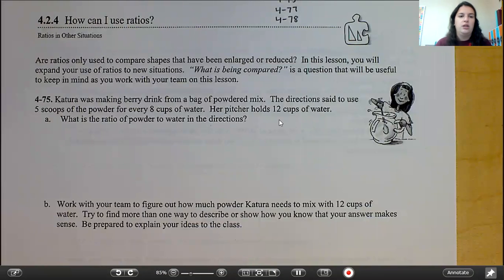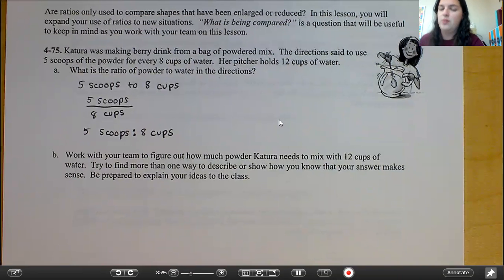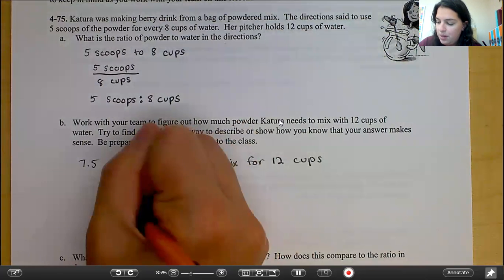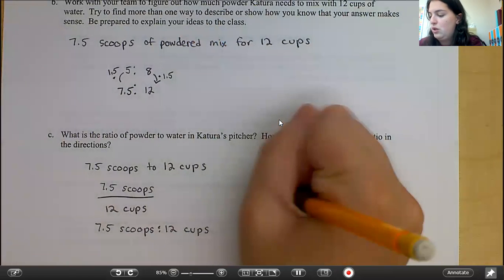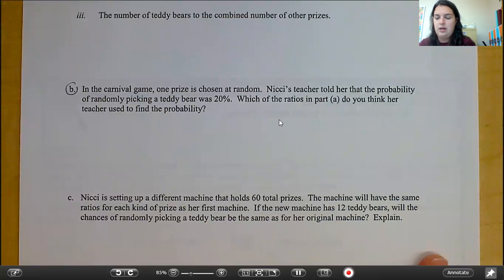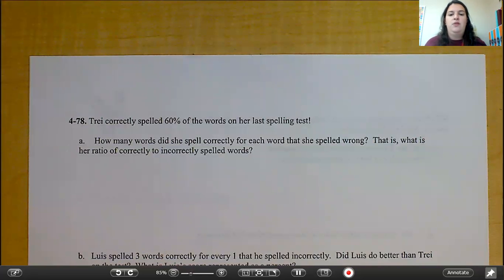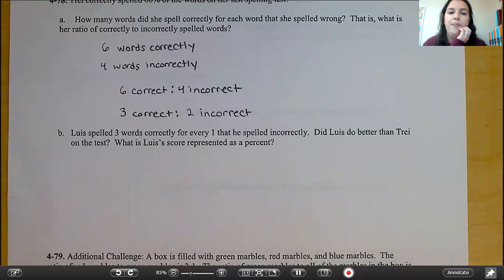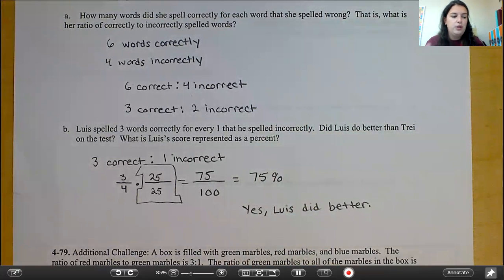6th Grade Lesson 4.2.4